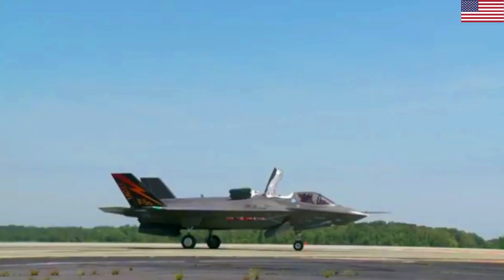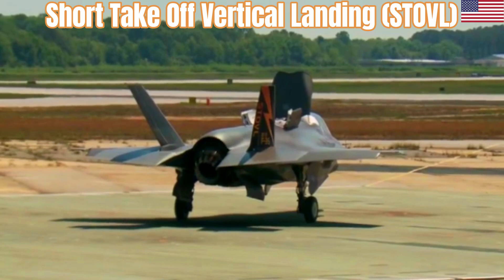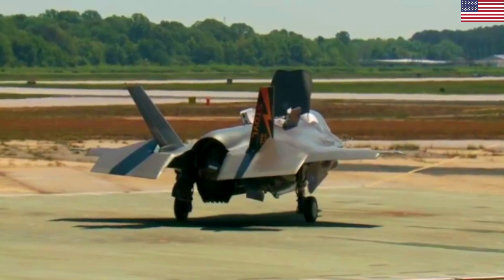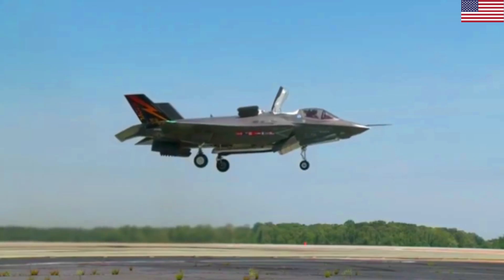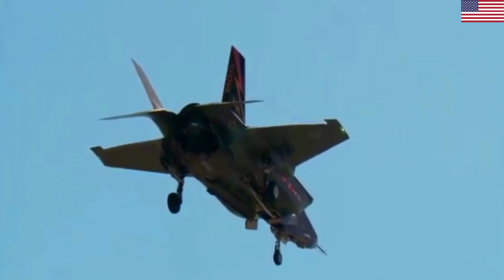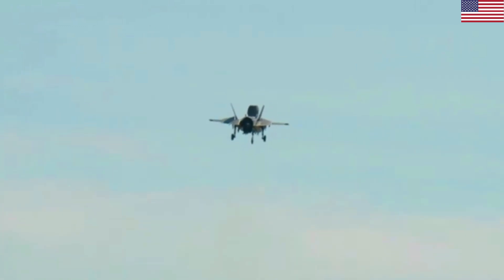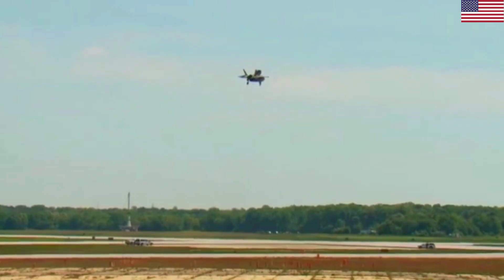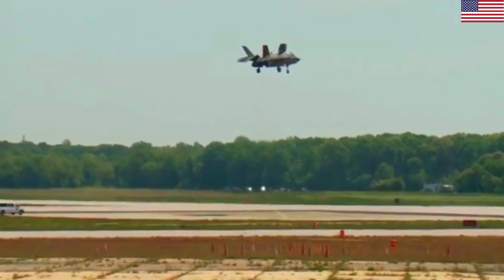Insane Stealth Fighter // F-35B Lightning II STOVL "Short Take Off Vertical Landing"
The F-35B is the short take-off and vertical landing (STOVL) variant of the aircraft. Similar in size to the A variant, the B sacrifices about a third of the A variant's fuel volume to accommodate the SDLF. This variant is limited to 7 g. Unlike other variants, the F-35B has no landing hook. The "STOVL/HOOK" control instead engages conversion between normal and vertical flight.[322][323] The F-35B is capable of Mach 1.6 (1,976 km/h) and can perform vertical and/or short take-off and landing (V/STOL).